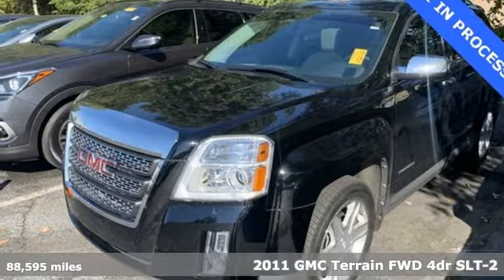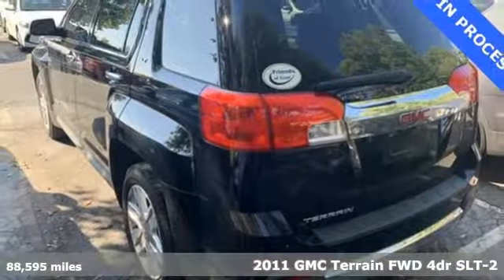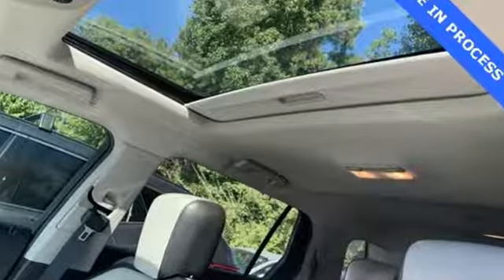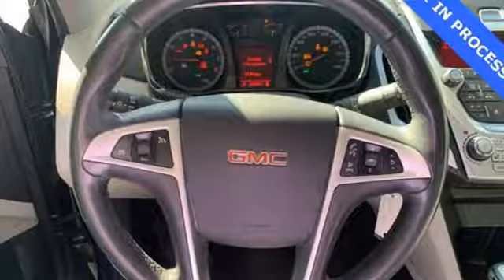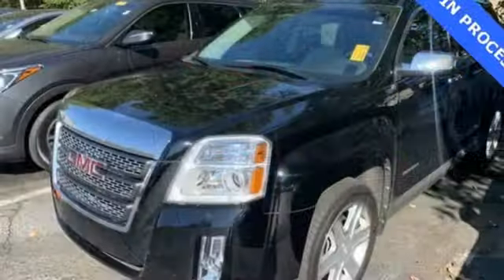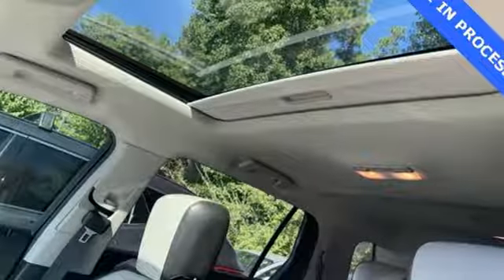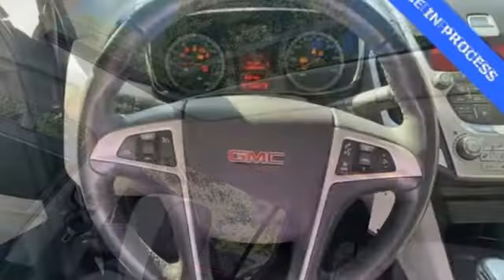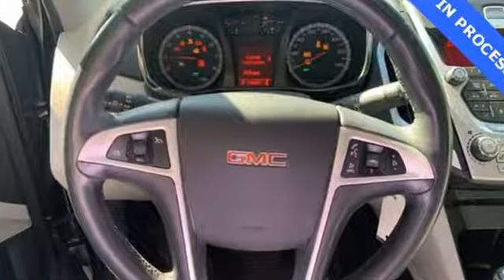Used 2011 GMC Terrain Atlanta Duluth, GA G1087A - SOLD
Year: 2011
Make: GMC
Model: Terrain
Trim: SLT-2
Engine: 2.4L 4-Cylinder SIDI DOHC VVT
Transmission: 6-Speed Automatic
Color: Black
Interior: Light Titanium
Mileage: 88595
Stock #: G1087A
VIN: 2CTALWEC1B6444844
2011 GMC Terrain SLT-2 CARFAX One-Owner. 22/32 City/Highway MPGbrAwards:br * 2011 IIHS Top Safety Pick

Address:
5785 Peachtree Ind Blvd